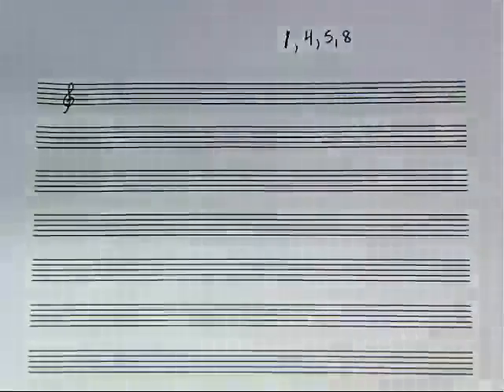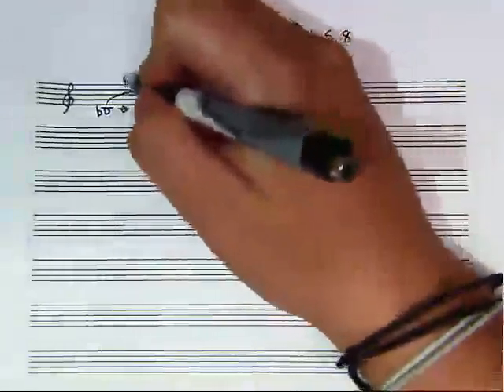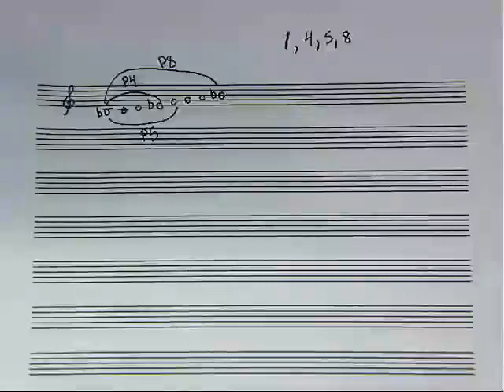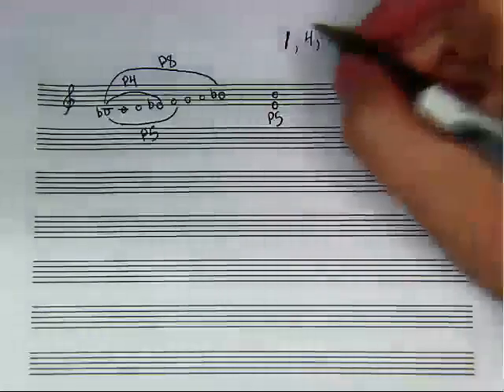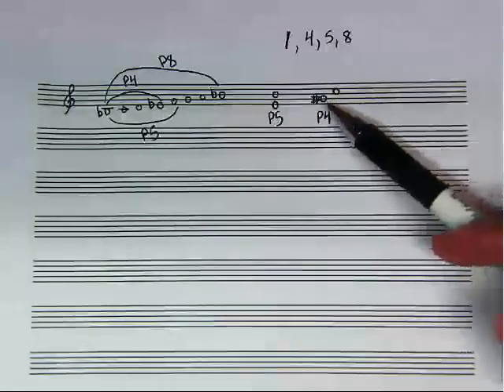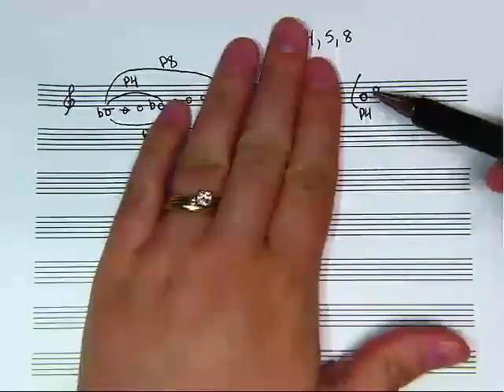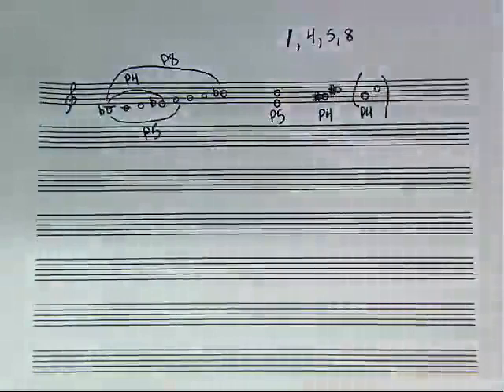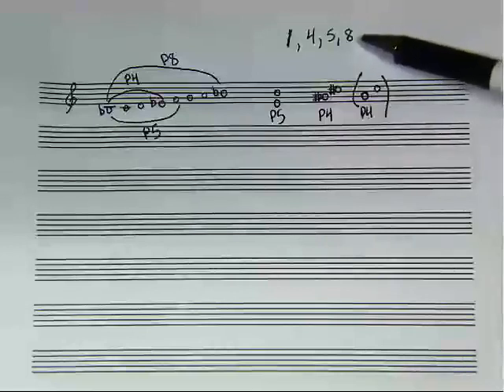Fundamentals of Music: Perfect Intervals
Learn to write and identify perfect intervals.